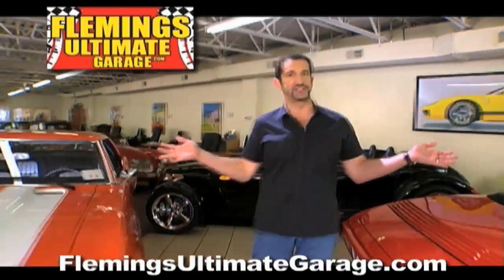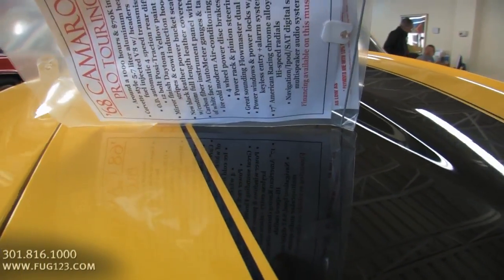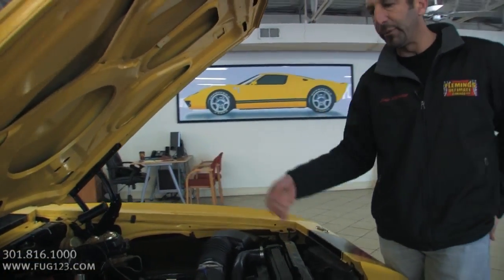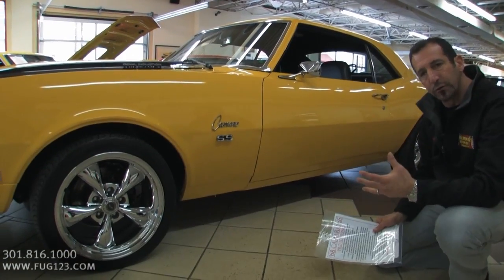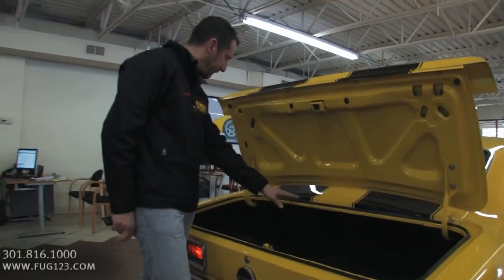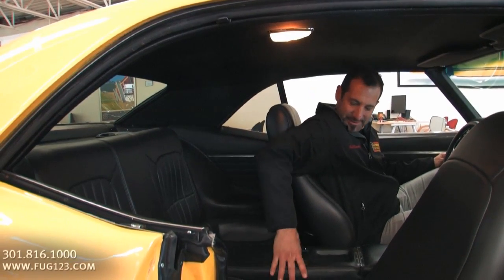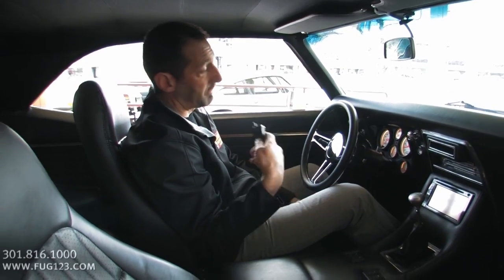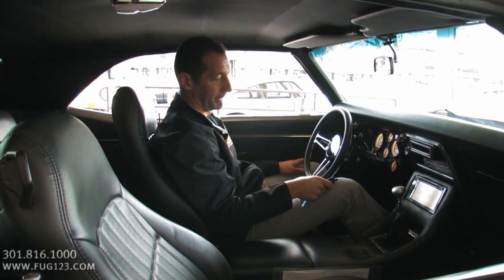1968 Chevrolet Camaro SS Pro Touring for sale with test drive, walk through video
Around a thousand hours & $70K invested! Corvette style 5.7 liter aluminum head LT1 fuel injected V-8 w/ headers, O.D. automatic 4-speed trans, heavy duty Posi-Traction rear diff, mirror finish Daytona yellow paint w/ black stripes & cowl induction hood, new black leather power bucket seat interior w/ custom full length leather covered console, carbon fiber instrument panel with a full set of white face AutoMeter gauges & tachometer, ice cold modern A/C & heat, 4 wheel power disc brakes, power rack & pinion steering, great sounding Flowmaster dual exhaust, power windows & power locks w/ remote keyless entry + alarm, 17" American Racing chrome alloys w/ fresh hi-speed radials, navigation/iPod/SAT/Bluetooth digital sound multi-speaker audio system.